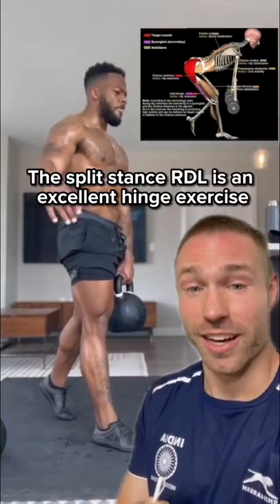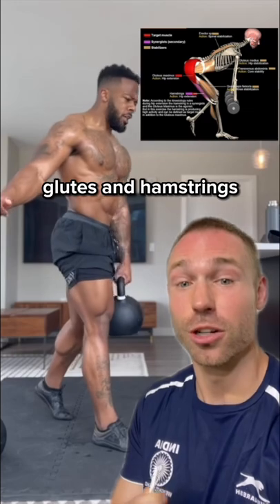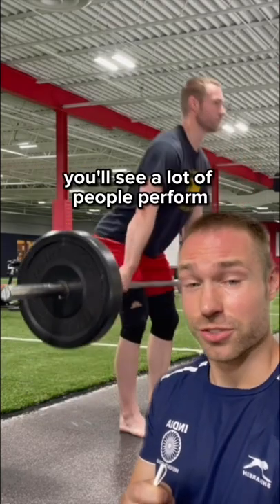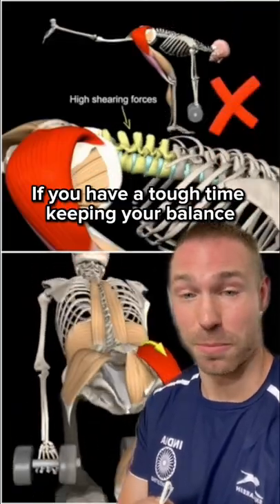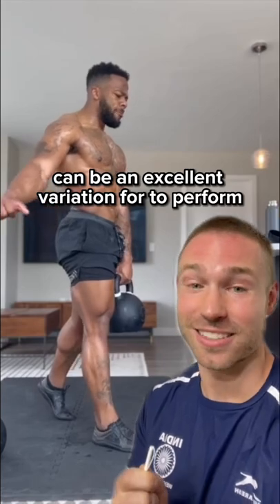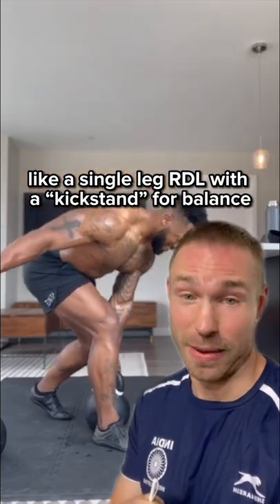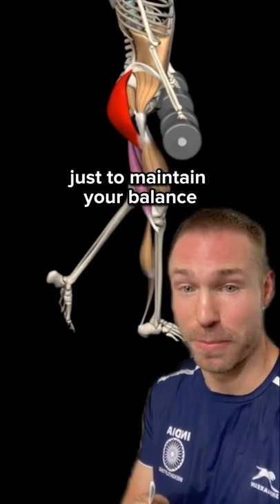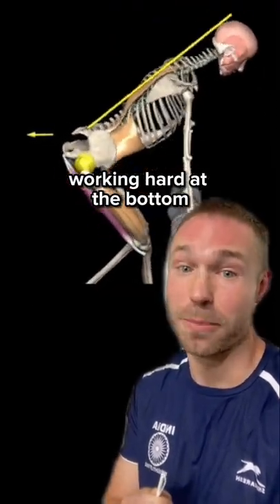The BEST Split-Stance RDL Tutorial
Collab with @Everygotdamndre